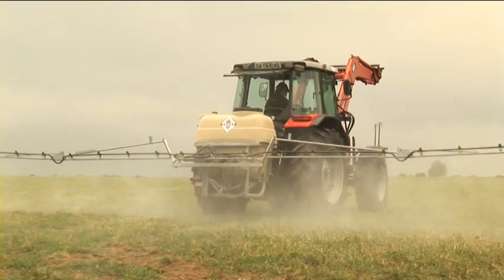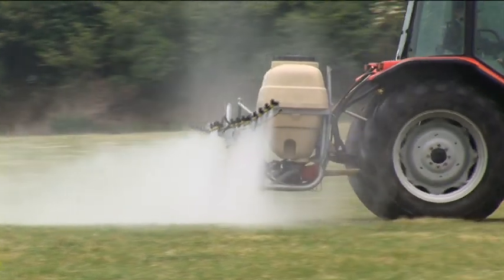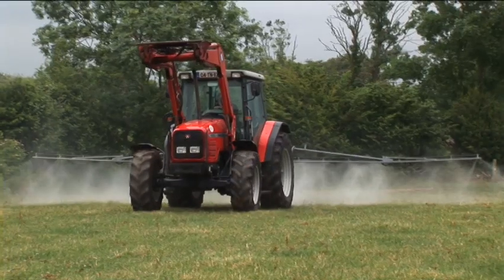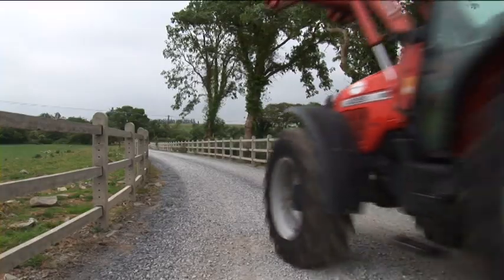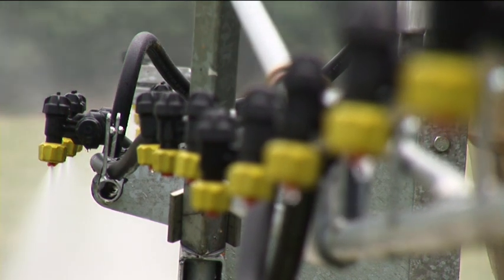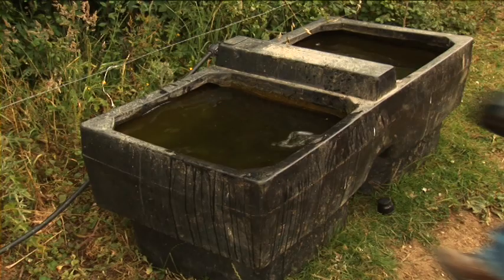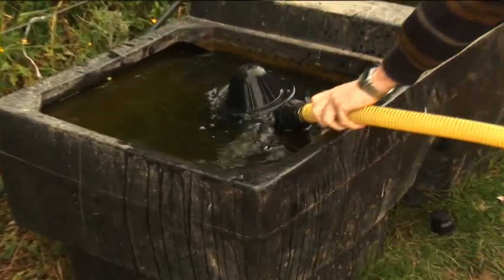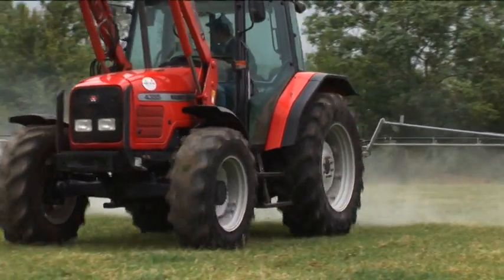Abbey Machinery's Tractor Mounted Sprayer Range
Three point linkage sprayer has twin diaphragm pump up to 135 ltrs/min, self fill and three section boom control. This tractor sprayer is ideal for the person that's keen on doing his own small farm